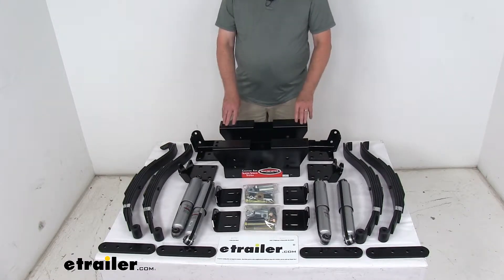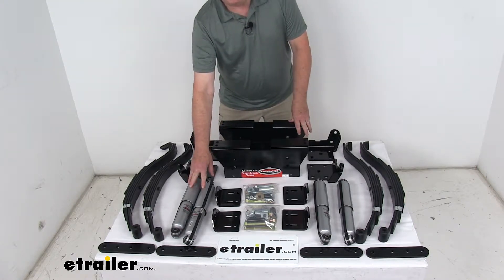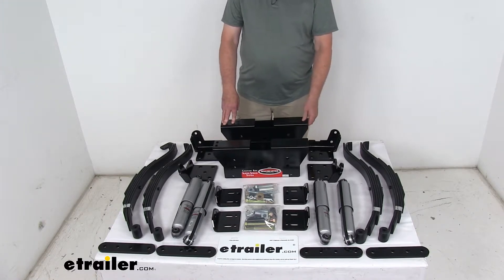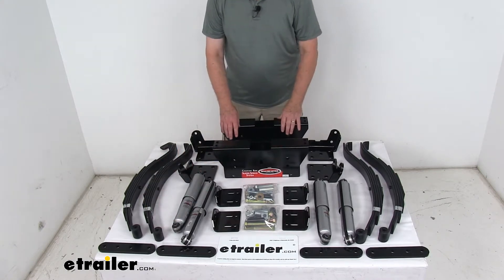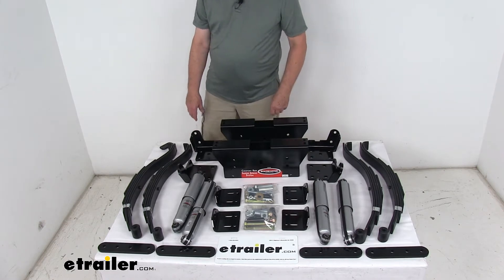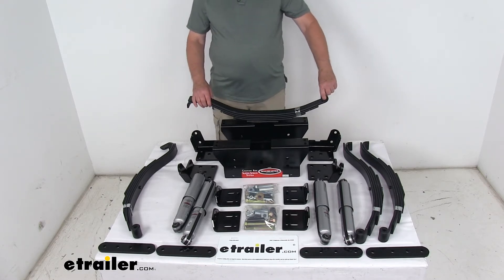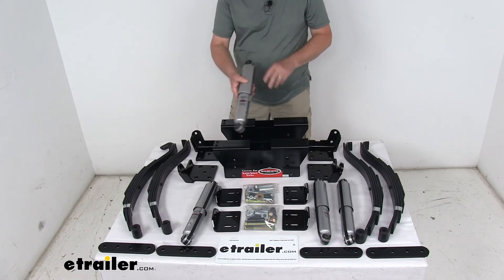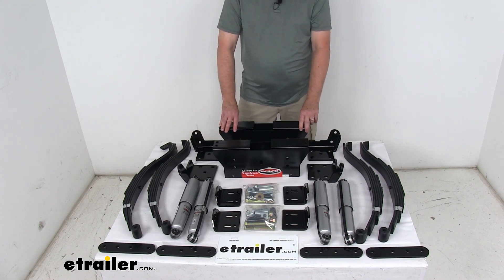etrailer | Review of Roadmaster Trailer Leaf Spring Suspension - Springs - RM-2460-2570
Today we're going to take a look at the Roadmaster Comfort Ride leaf spring suspension kit with the shock absorbers for tandem 7,000 pound trailer axles. Now this is a suspension upgrade system, provides a nice smooth, comfortable towing experience. Gives you the slipper leaf springs which will replace your existing leaf springs. Gives you the center hanger boxes which will replace your standard equalizers. And it includes these heavy duty gas shocks to absorb road vibration.Now the center hanger boxes right here will isolate your leaf springs to prevent any shock transfer between the axles. Gives you independent axle operation which will increase your traction by as much as 70% during braking.

And they offer the built in rollers which will keep the spring ends from hopping inside of the box to create a nice, smoother, quieter, more controlled ride. Now the shock absorbers right here, they are nitrogen charge shock absorbers, help to eliminate any trailer bouncing, chucking, and porpoising.They do limit the up and down motion of the trailer on both compression and rebound. And they'll even help to control trailer sway by limiting your lateral movement. Now on the slipper springs, on the spring eye ends, they do include the maintenance-free, never-fail bushings, it'll compressed into the spring eyes. They are constructed with a molybdenum and graphite construction.

They're more durable than brass or nylon and they're simple bolt on installation.Again, the application for this system is tandem axle trailers. The axle size it's used on is a three inch diameter. So that'll be your typical 5,200 pound to 7,000 pound axle. Spring capacity is 3,500 pounds per spring. The leaf spring dimensions, let's pick one of these up here.

And the dimensions on these leaf springs are going to be 27 inches long from the center of the spring eye, to the end of the spring. They're two inches wide. The eye diameter with the bushing installed is 3/4 of an inch. They're 9/16 without the bushing. The leaf thickness is 3/8 of an inch.

And you can see it has four leafs to it.Now the shock, the shock length when it's compressed like it is now is 11-1/2 inches. When it's fully extended, is 17-1/2 inches. And again, this part will include everything laid out here on the table. It includes the four slipper springs, the two center hanger boxes, the four shocks, the mounting brackets, and all the hardware you need to install everything. But that should do it for the review on the Roadmaster Comfort Ride leaf spring suspension kit with shock absorbers for tandem 7,000 pound trailer axles.